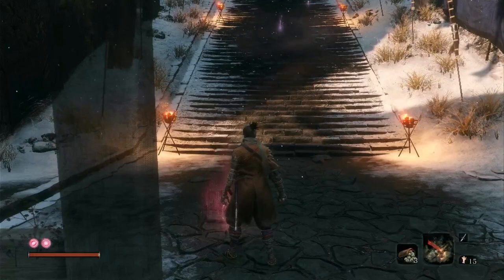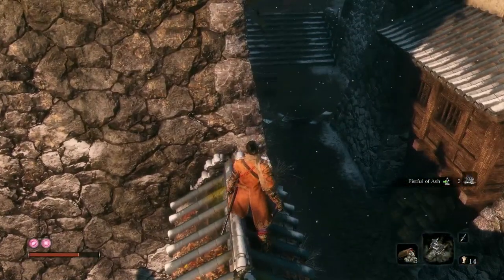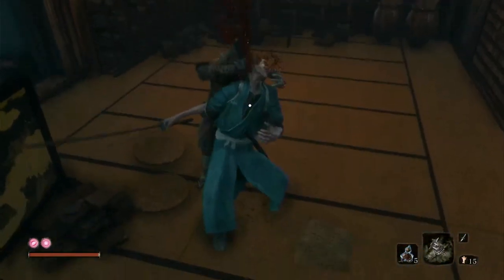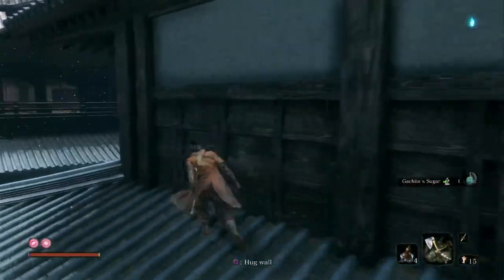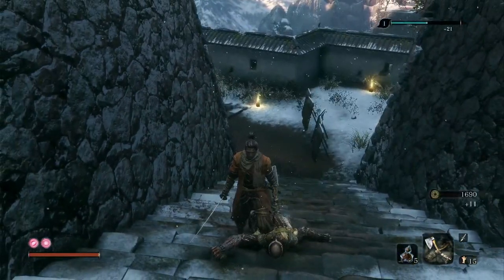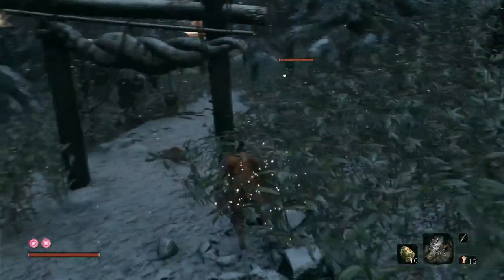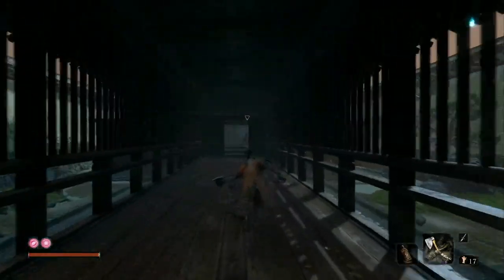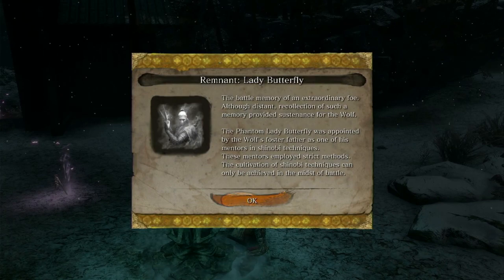Sekiro: Shadows Die Twice Part 6 - LADY BUTTERFLY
/ dogame_doggo

 / dogametwitch

  _.'    |   /  (o|o)  \     `'.   ':/
              '---`|I|`---'
                  '-' dog